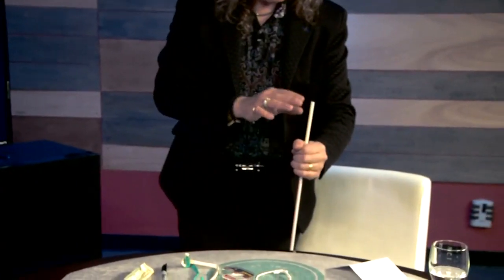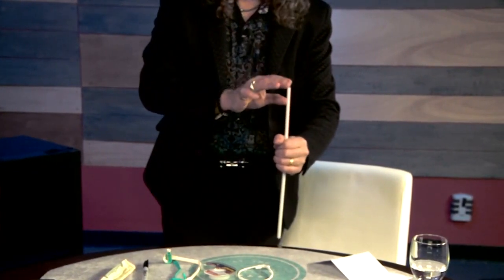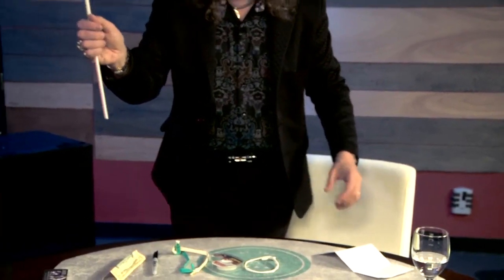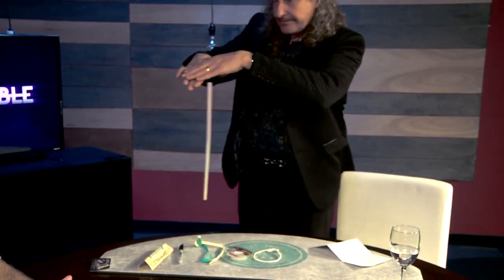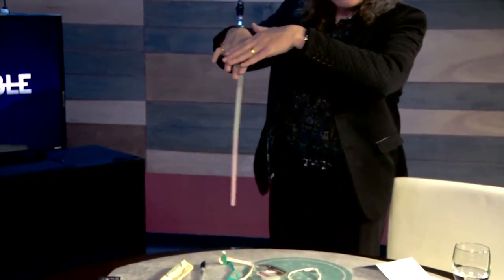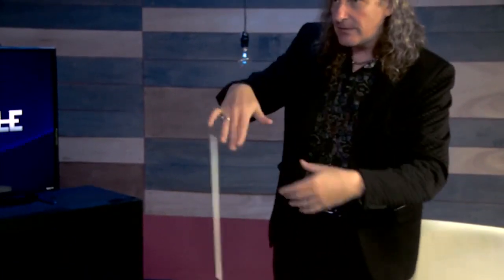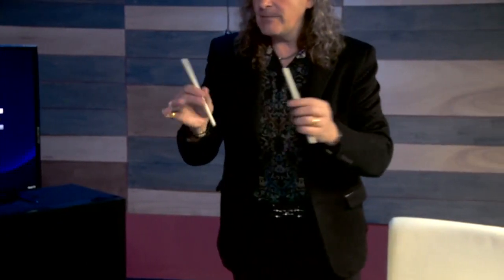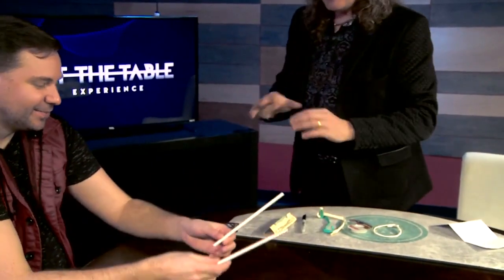MMS ONE SHOT Dancing Straws by Losander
Available on JUSTALLMAGIC.com - SOLOMAGIA.it

Questo particolare ed esclusivo video-training su questo specifico effetto di magia, prodotto da una delle più prestigiose e riconosciute case magiche del mondo, è visionabile immediatamente dopo il pagamento tramite un download che potrai effettuare direttamente nel tuo computer.

Welcome to the Murphy's Magic Supplies One Shot series!

Each one-shot download is hand-picked from our amazing At The Table lecture series and features one proven powerhouse magic trick -- all shot in one continuous take.

That's right! No edits, no fancy music or effects -- just awesome real-time magic from our talented artists.

We consider this a one-effect teaser for the entire lecture. We know that, if like what you see, you will definitely want to check out the artist's full At The Table lecture!

Losander teaches you his impossible DANCING STRAWS routine.

This super commercial effect looks like real magic and and is fun to perform. A unique approach to the levitation plot.

If you love this download, be sure to check out Losander's entire At The Table lecture for an incredible low cost.

Download the video today!